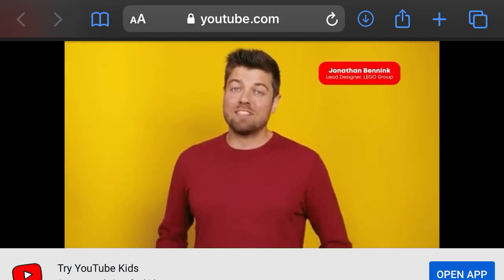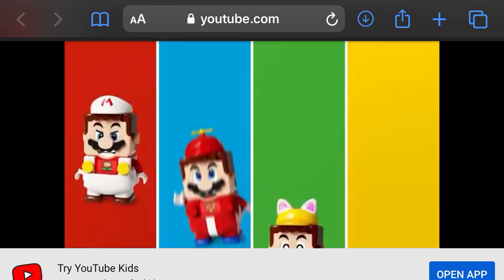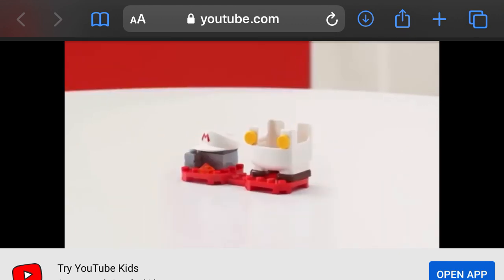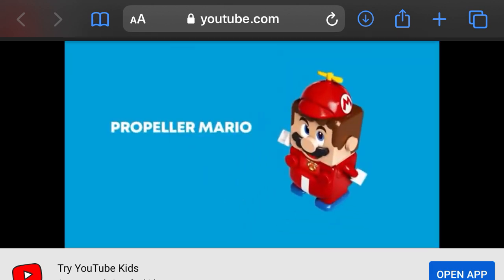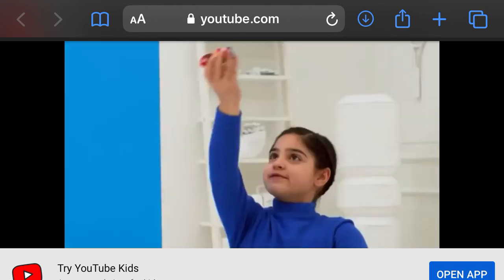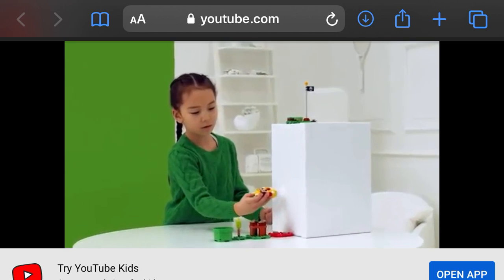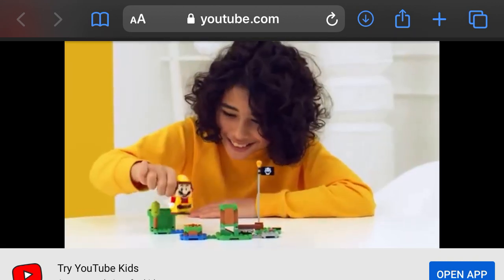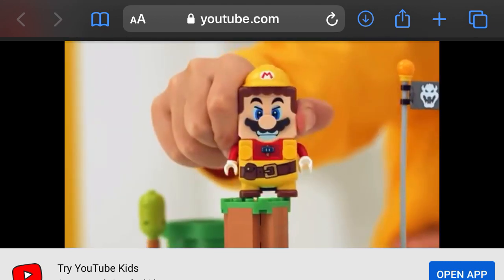AlexTube: LEGO Mario News!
LEGO Mario Have New Power-up!
Fire Mario
That My Favorite! So Is Cat Mario! 😺👍